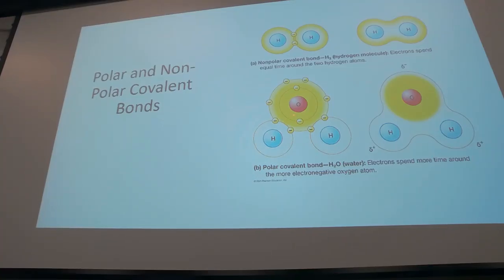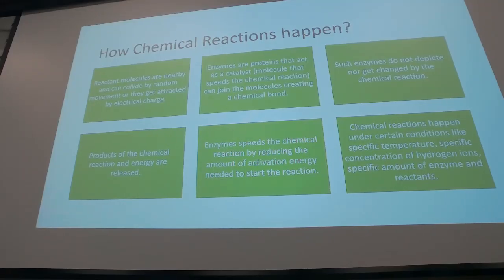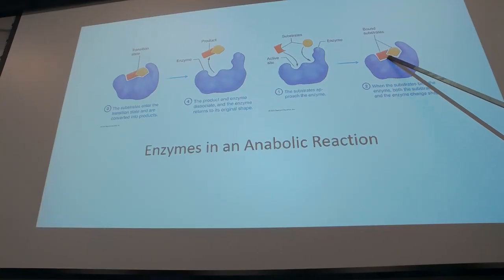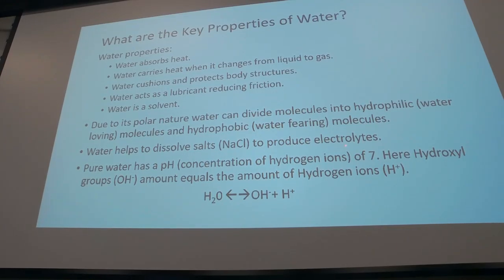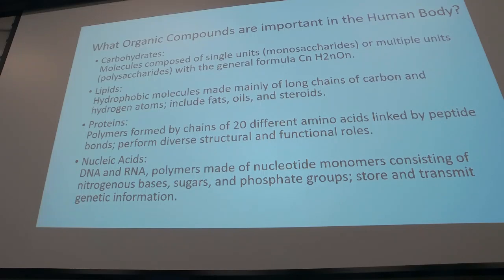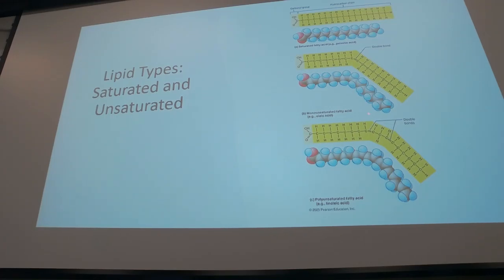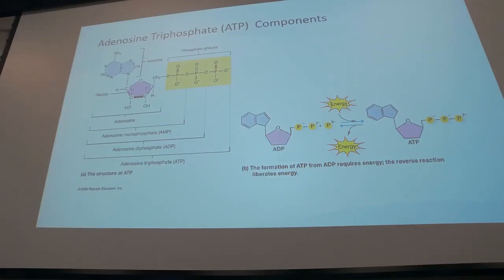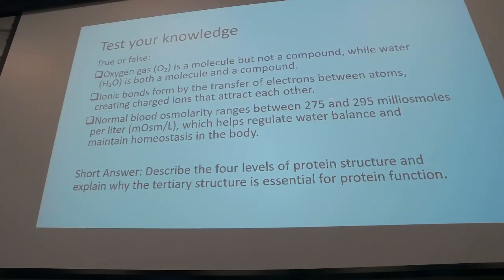The Chemistry of Life Part B